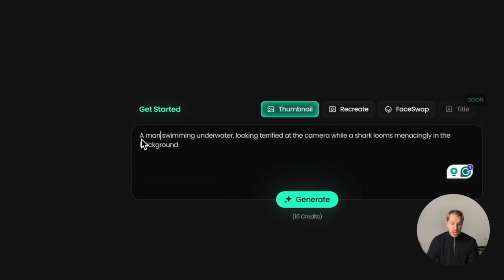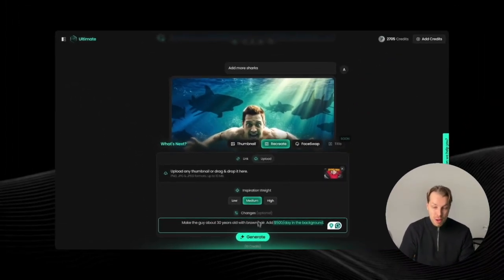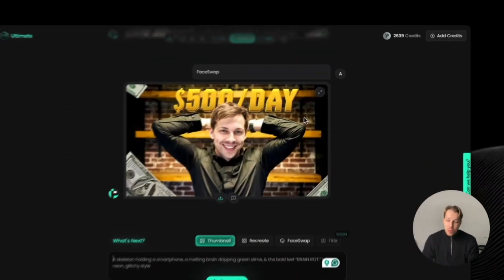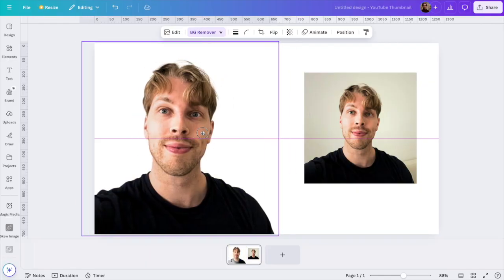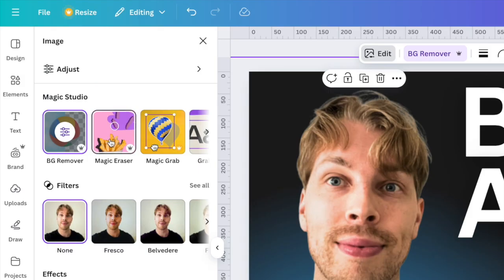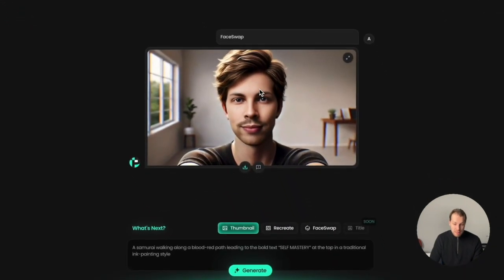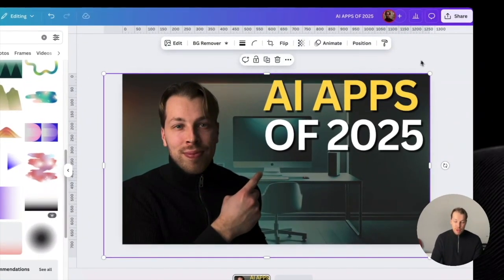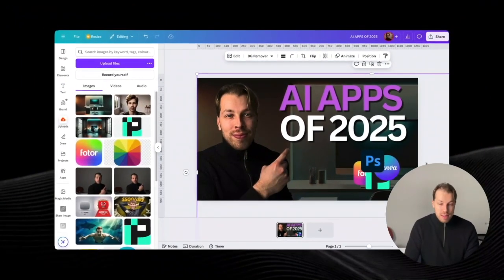4 Best AI Thumbnail Generators of 2025 (I tried them all)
Try the tools mentioned for free:
👉 3. BetterPic AI Headshots (Optional)

Let me show you the best AI thumbnail makers for 2025.

Timestamps:
0:00—Intro
0:10—Tool 1
8:16—Tool 2
14:17—Bonus
15:09—Tool 3